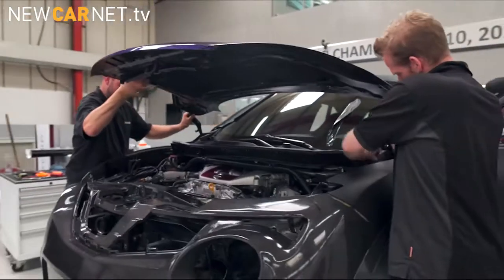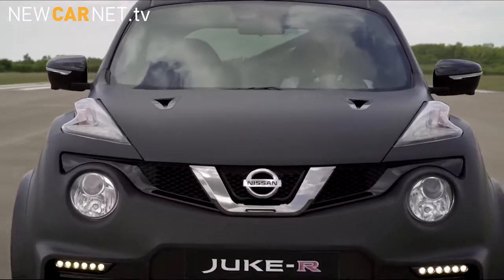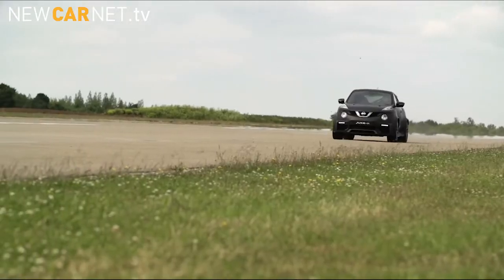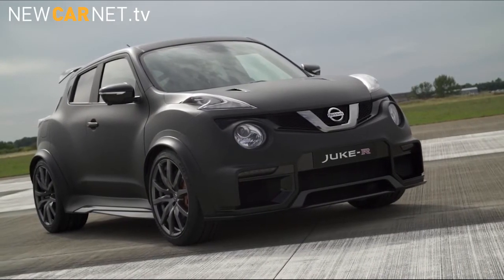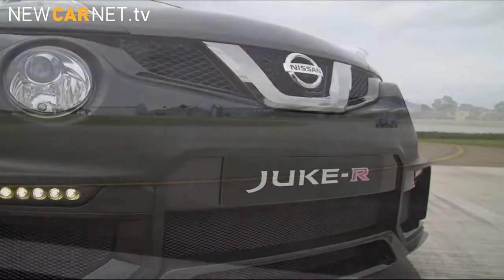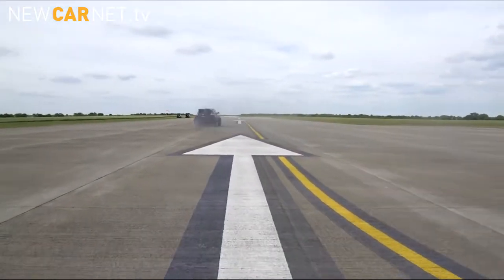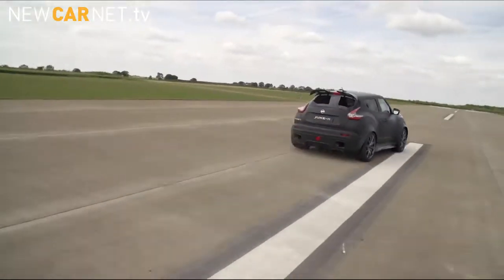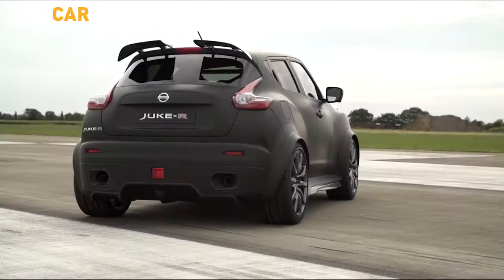Nissan reveals Juke-R 2.0 concept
Nissan has revealed a new, uber powerful Juke-R 2.0 concept. Borrowing the engine and running gear from the Nissan GT-R, the uprated Juke-R is capable of pumping out 600 bhp. Styling tweaks include a heavily redesigned front bumper with the cooling apertures now double in size to stop the monster power-plant from overheating. Sporting the Nissan ‘R’ matt black finish, the concept is an even more muscular, bolder and powerful version of its predecessor. No word yet as to if the Nissan Juke-R 2.0 will make it into production.

- Track: 'Kurt Lives'